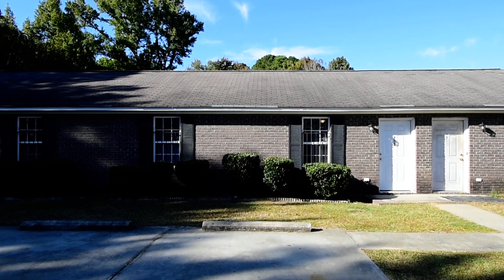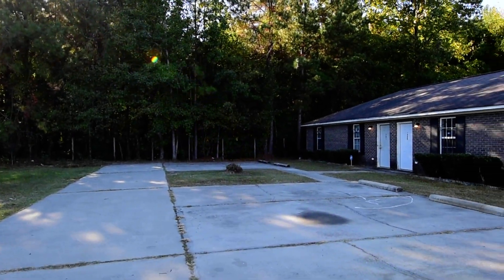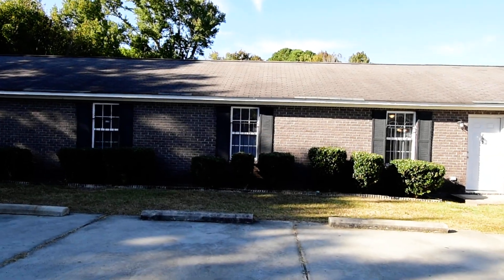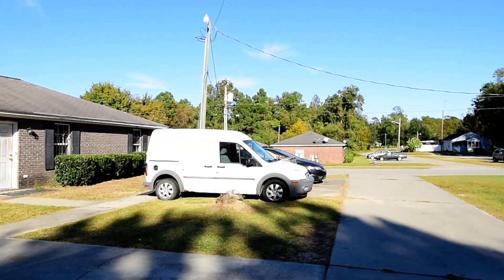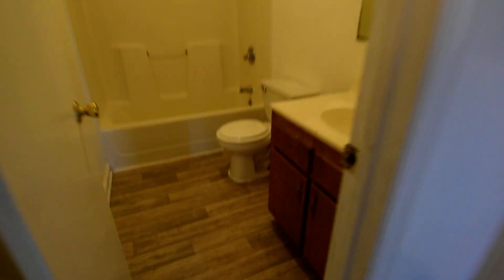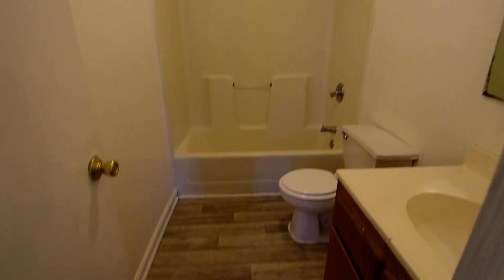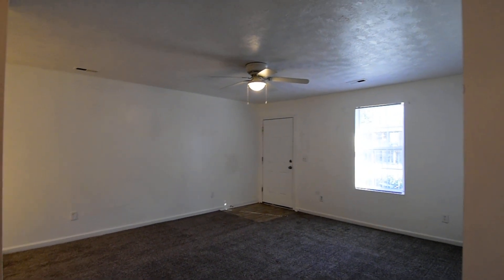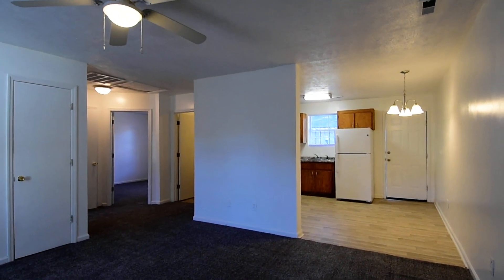705 Kings Rd, Orangeburg, SC 29115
Nice 2 bedroom, 1 full bath home in Orangeburg, 45 minutes southeast of Columbia. Two front parking spaces and shared rear green space w/ small patio. Living room off entry w/ a ceiling fan. Eat-in kitchen w/ included electric stove, dishwasher, and refrigerator, and laundry area w/ full-size washer/dryer connections. Two nice-sized bedrooms and a full bathroom w/ tub/shower off the hall. Convenient to Downtown Orangeburg, SC State and Claflin Universities, and Columbia via I-26. Walking distance to Orange-Wilkinson High School. Orangeburg County schools.

All PURE Property Management residents are enrolled in the Resident Benefits Package (RBP) which includes renters insurance, HVAC air filter delivery (for applicable properties), credit building to help boost your credit score with timely rent payments, $1M Identity Protection, move-in concierge service making utility connection and home service setup a breeze during your move-in, our best-in-class resident rewards program, and much more! More details upon application.